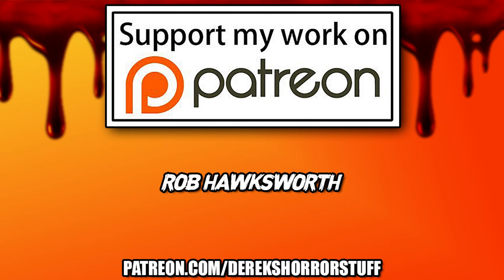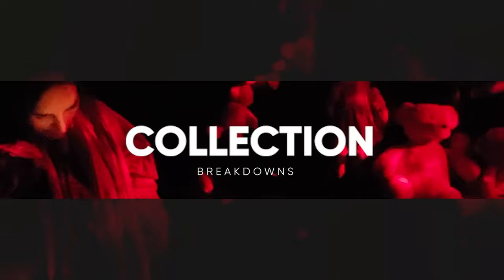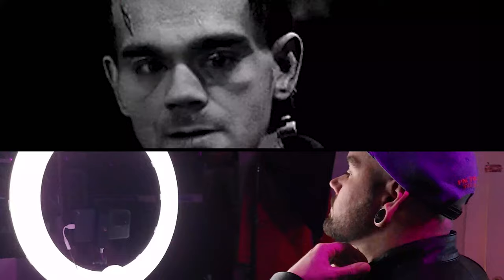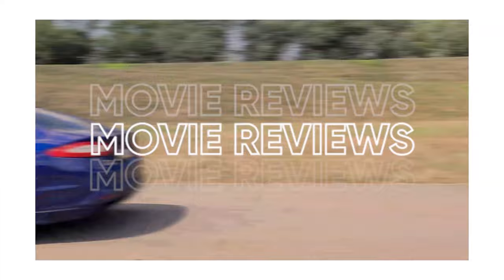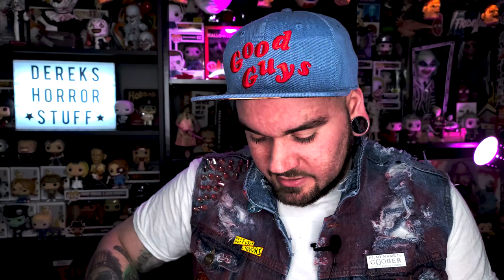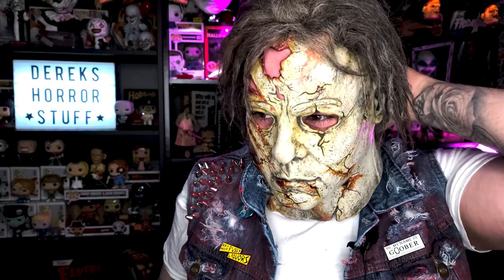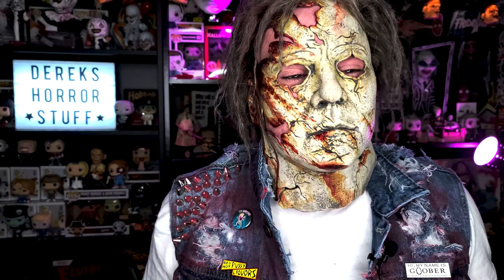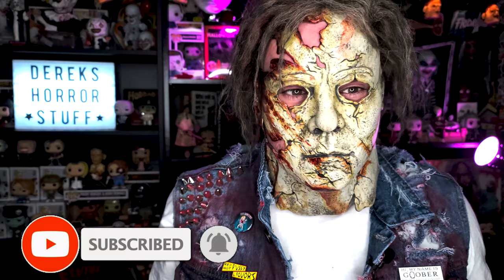Michael Myers Mask Unboxing ("Nurse Killer V2" by Jamie Grove)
Unboxing the "Nurse Killer V2" Halloween Michael Myers mask by FX artist Jamie Grove

(All donations go back into the channel for giveaways, unboxings, etc...

CSR Collectables - DEREKSHORRORCODE